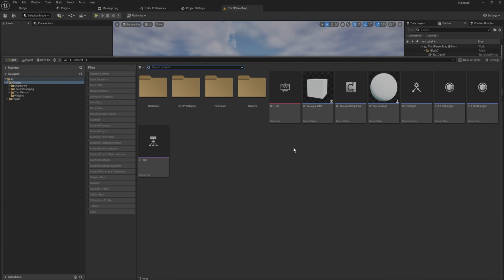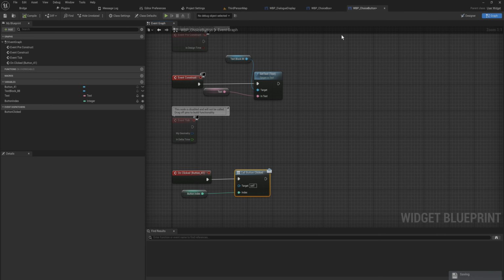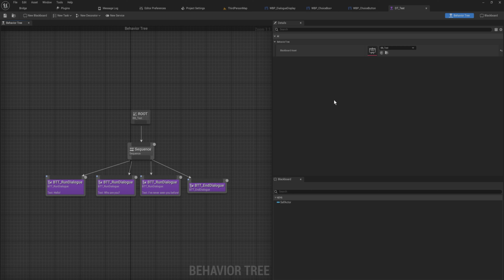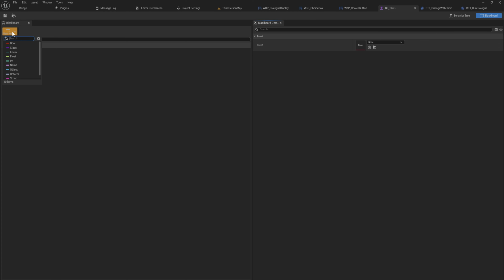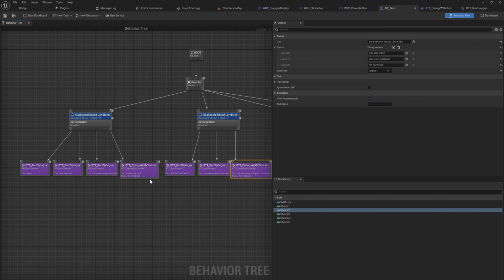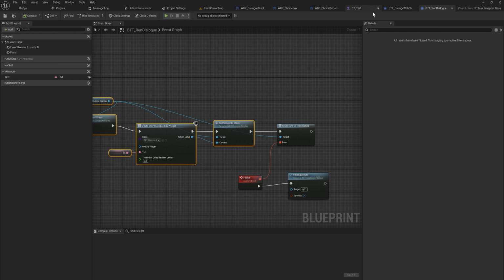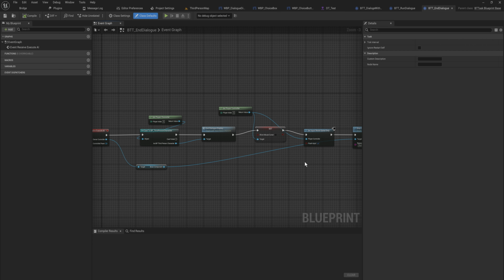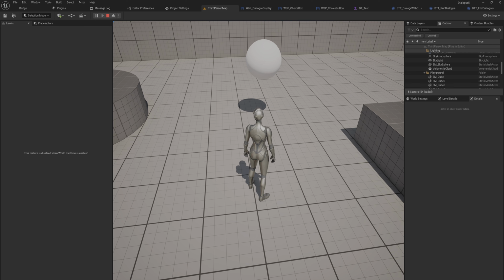Dialogue Choices - Dialogue System Course #5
Dialogue is a very important aspect of many games. you can tell a story with it, add depth to your characters and your world. So, in order to create the most easy to use tools to create lots of dialogue, let's set up some system to allow us to easily create very much, very creative dialogue!